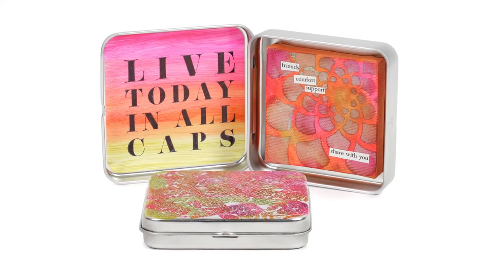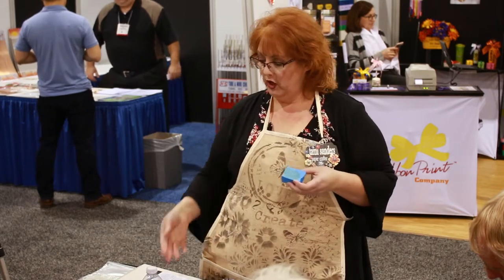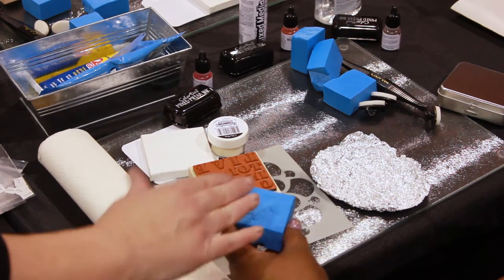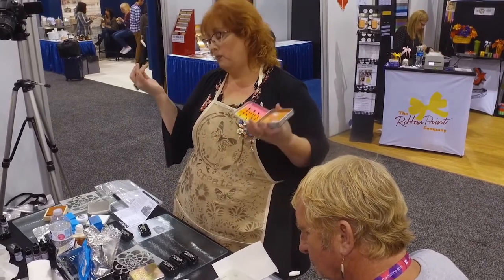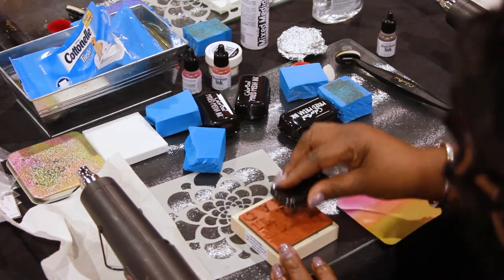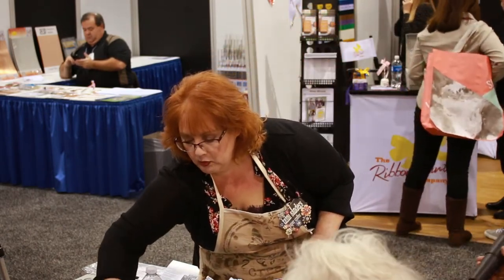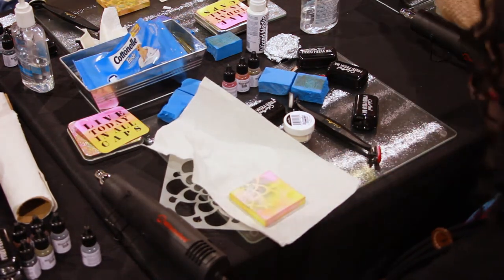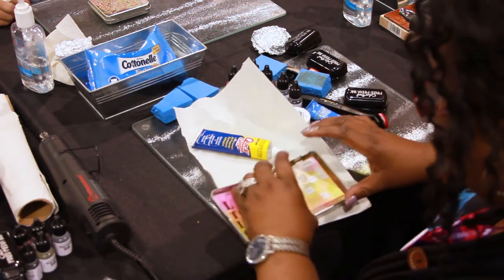Mixed Media Art Tin - Tami Sanders (Creativation 2018)